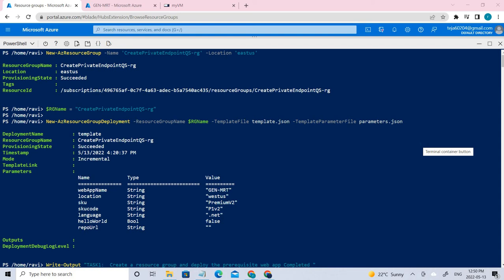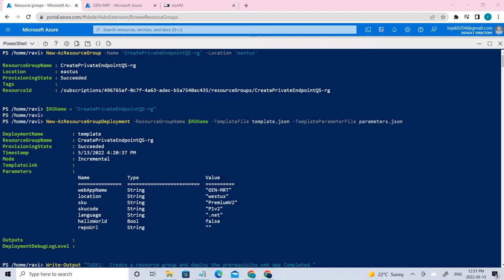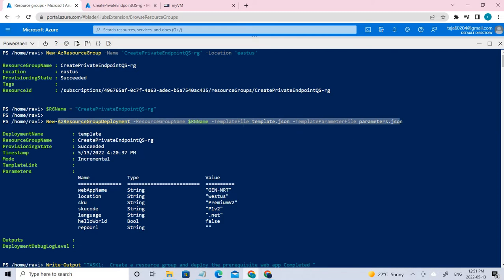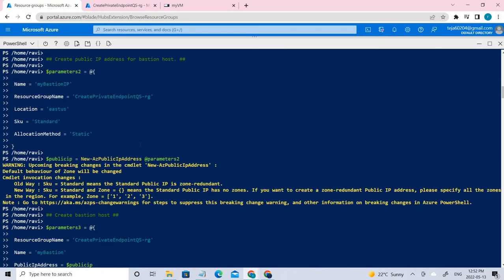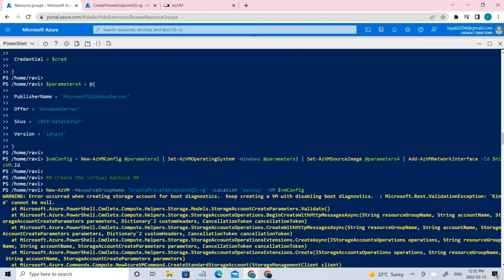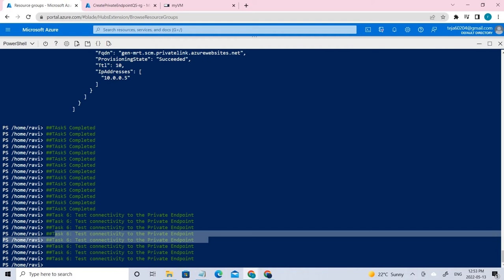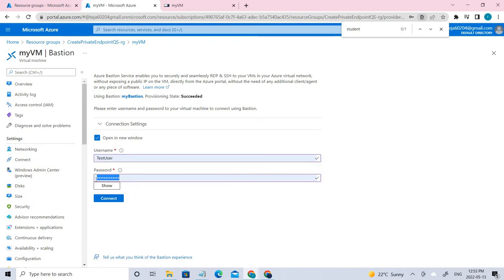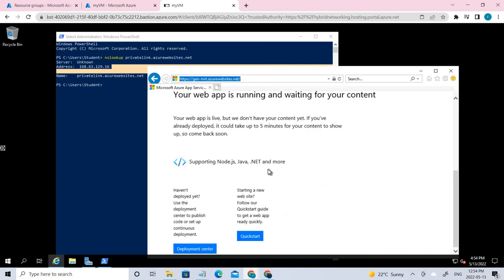What is Azure Private Endpoint?|How to Create an Azure private Endpoint?||PowerShell commands|AZ700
In this Video we will be creating azure private endpoint using powershell
A private endpoint is a network interface that uses a private IP address from your virtual network. This network interface connects you privately and securely to a service that's powered by Azure Private Link. By enabling a private endpoint, you're bringing the service into your virtual network.

When you use private endpoints, traffic is secured to a private-link resource. The platform validates network connections, allowing only those that reach the specified private-link resource. To access additional sub-resources within the same Azure service, additional private endpoints with corresponding targets are required. In the case of Azure Storage, for instance, you would need separate private endpoints to access the file and blob sub-resources.

Private endpoints provide a privately accessible IP address for the Azure service, but do not necessarily restrict public network access to it. Azure App Service and Azure Functions become inaccessible publicly when they are associated with a private endpoint. All other Azure services require additional access controls, however. These controls provide an extra network security layer to your resources, providing protection that helps prevent access to the Azure service associated with the private-link resource.